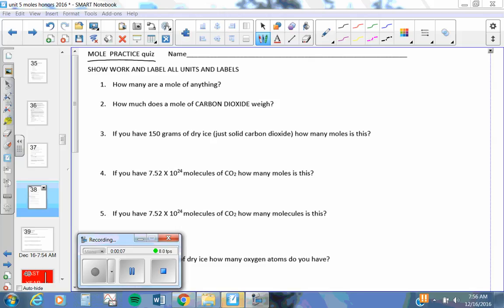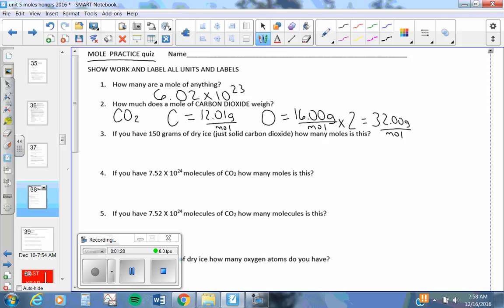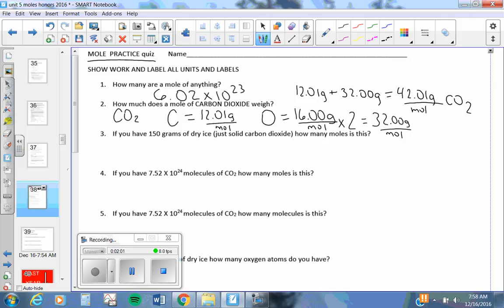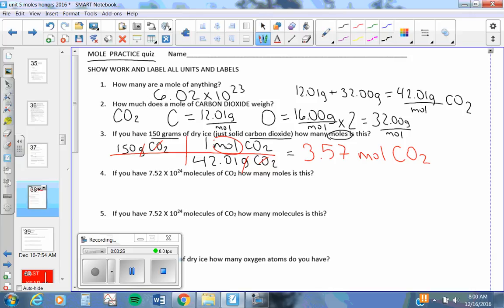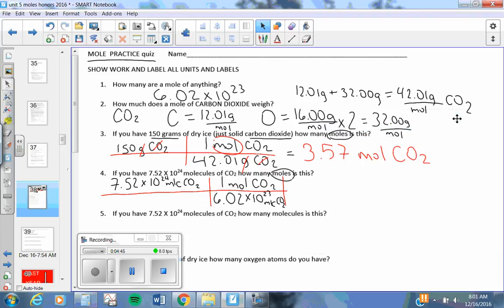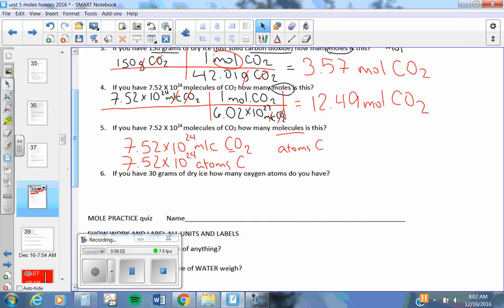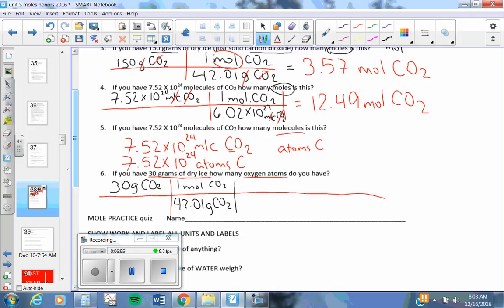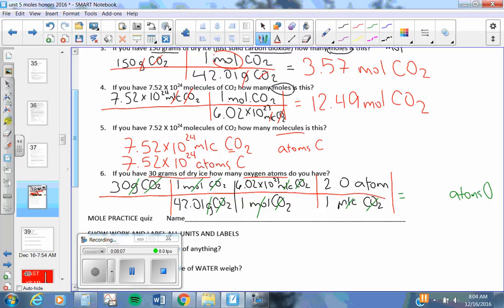Mole Practice Quiz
Converting moles